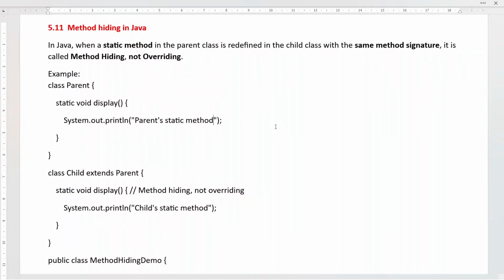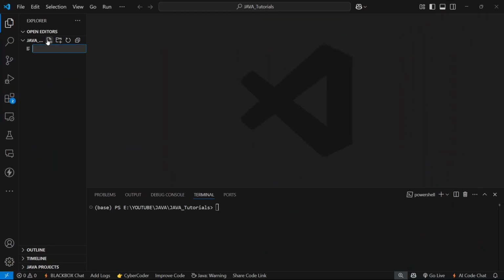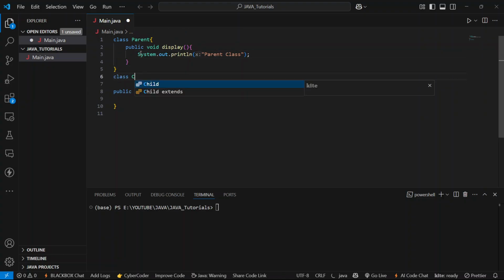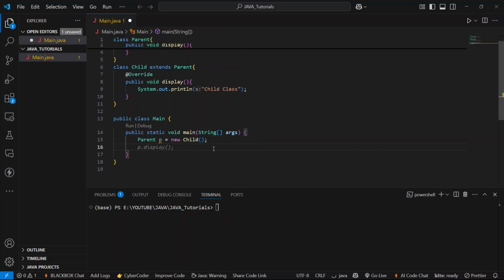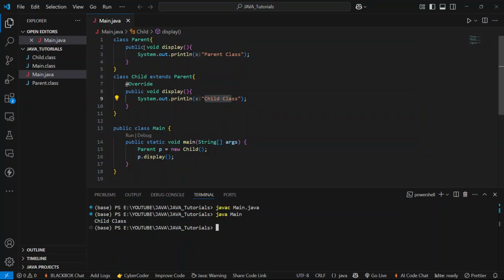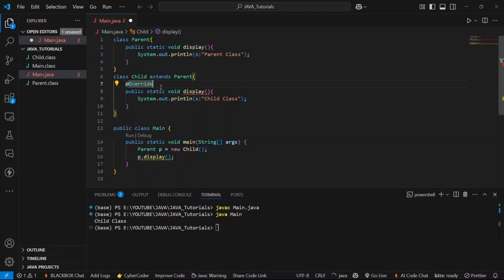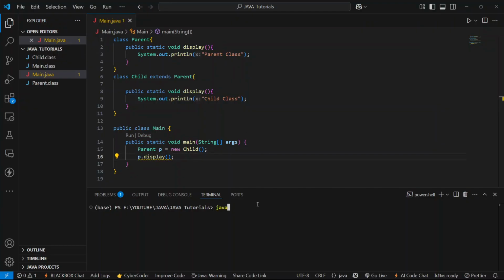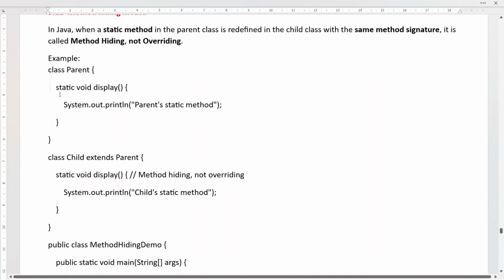Object Oriented Programming (OOPs) in Java (Part 11) | Method Hiding in Java | Fight4Tech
Welcome to Fight4Tech! 🚀 In this video, we dive deep into an important but often misunderstood topic in Java: Method Hiding. If you've ever wondered how static methods behave in inheritance and why they don’t follow method overriding, this video is for you!

🔹 What You Will Learn:
✅ What is Method Hiding in Java?
✅ How is it different from Method Overriding?
✅ How static methods behave when inherited?
✅ Why method hiding doesn't support runtime polymorphism?

📢 Key Takeaways:
🔸 Static methods are not overridden but hidden in Java.
🔸 Method hiding depends on reference type, not object type.
🔸 Unlike method overriding, method hiding does not support dynamic method dispatch.
🔸 Understanding this concept is crucial for Java developers preparing for interviews!